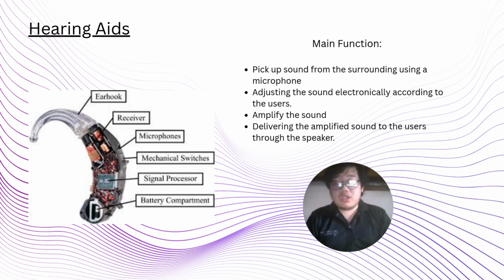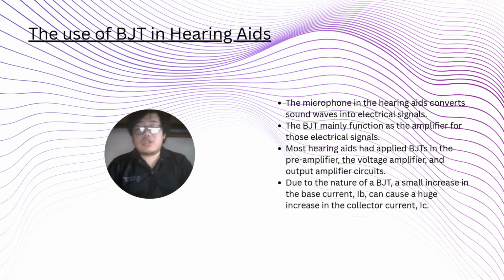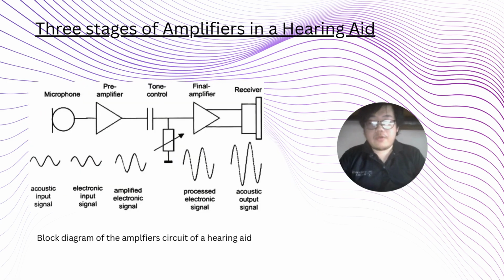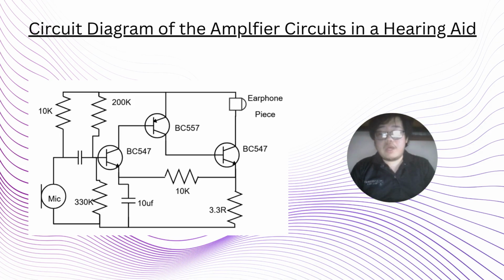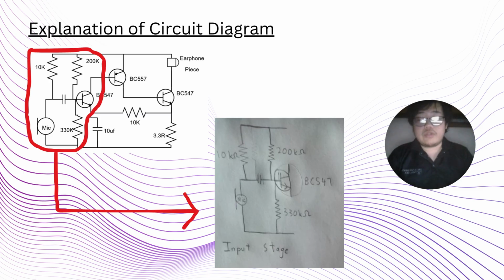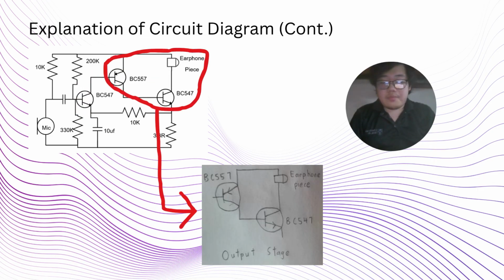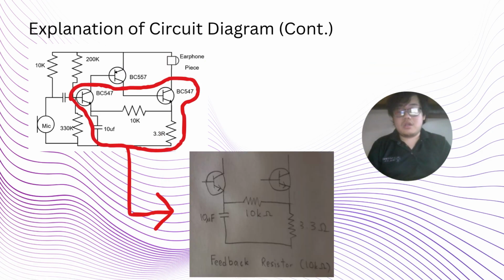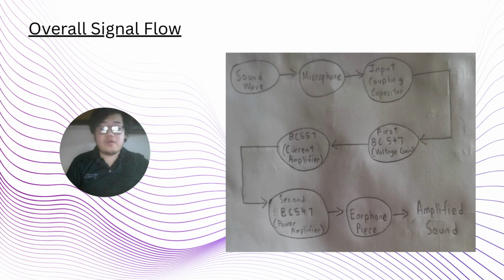KIB1016 Electronic Devices Video Presentation Victor 25004013_1